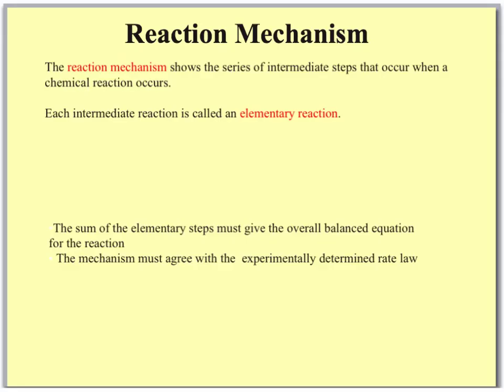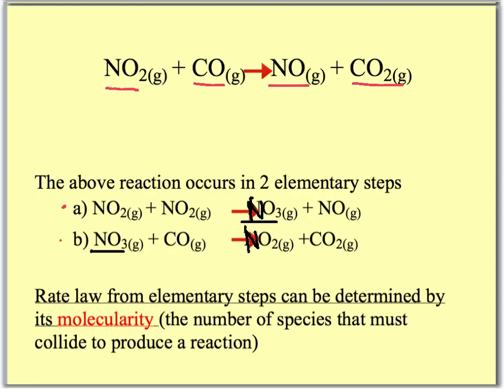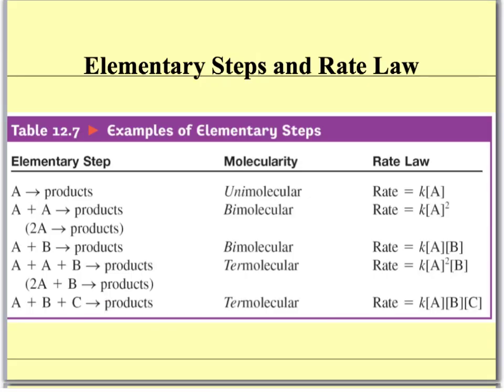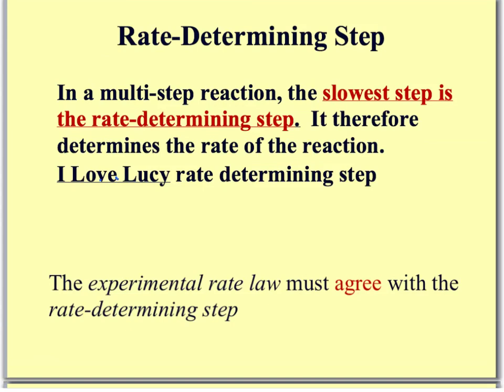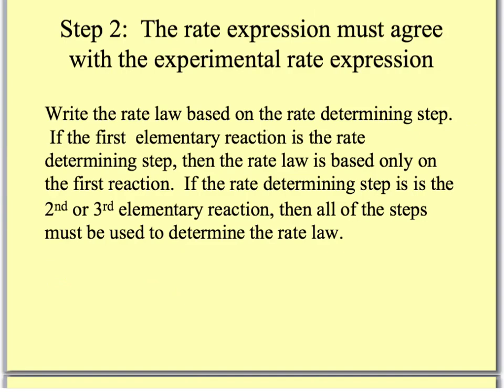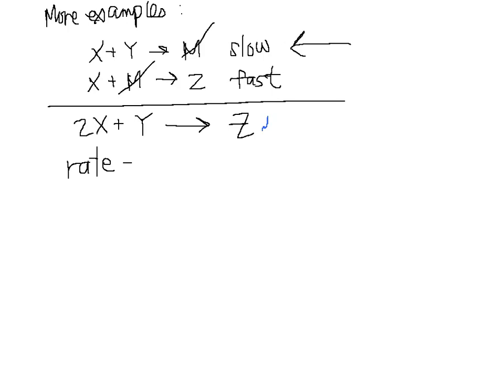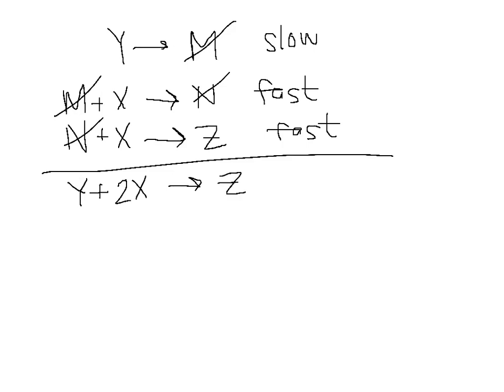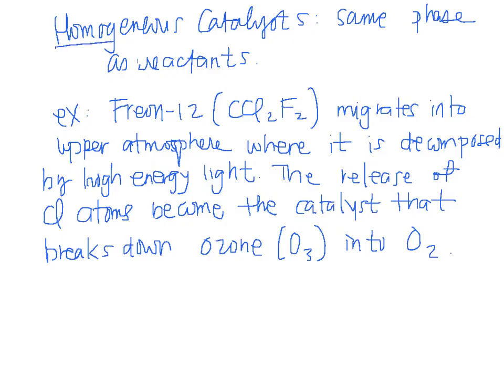Made with Explain Everything